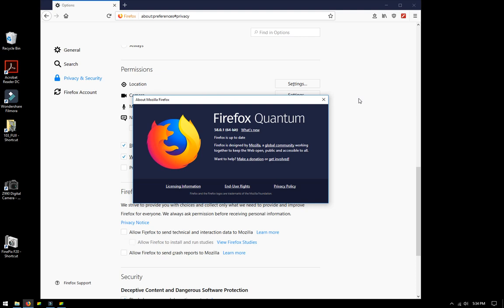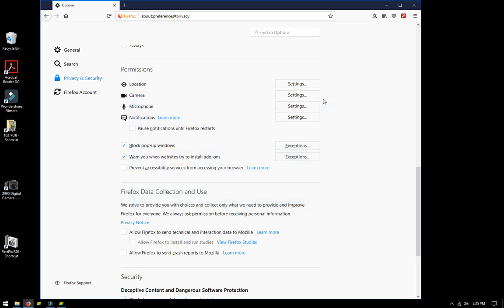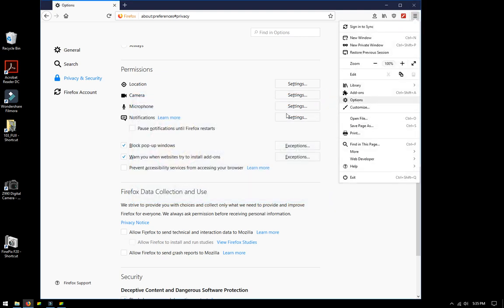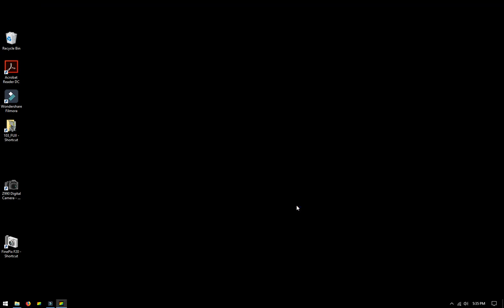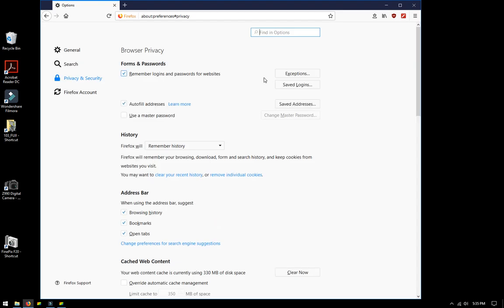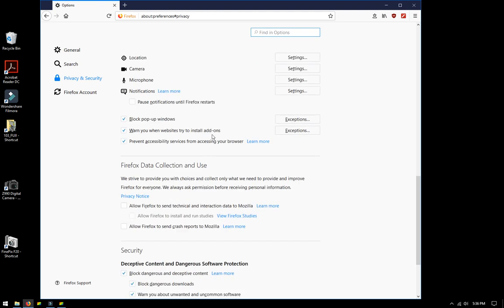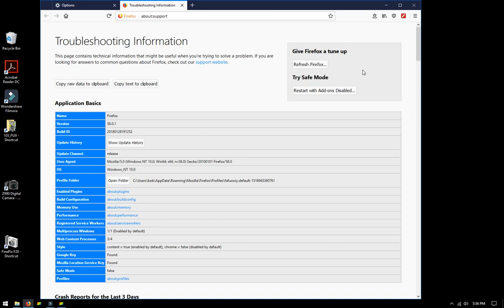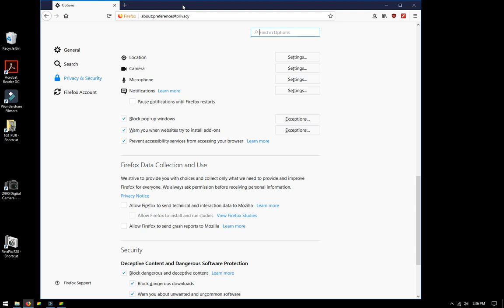Fix for slow FIREFOX Quantum web browser easy fast speed up